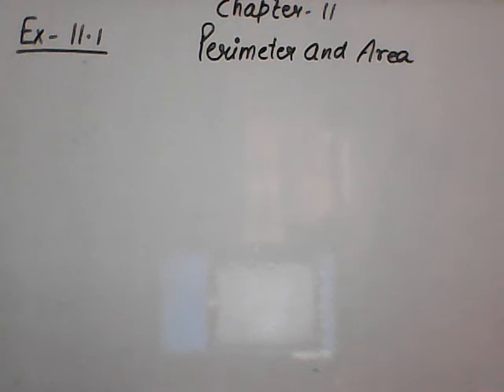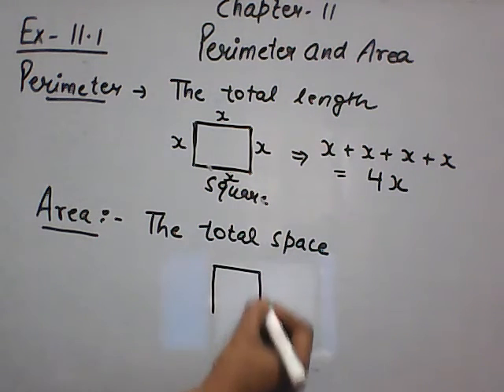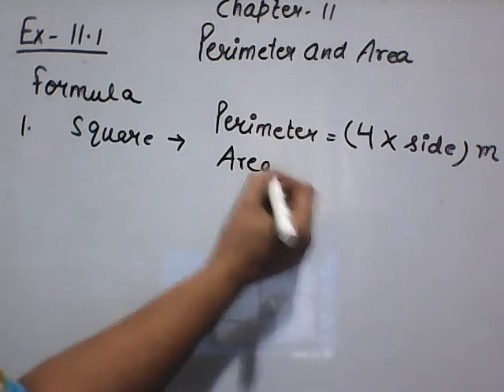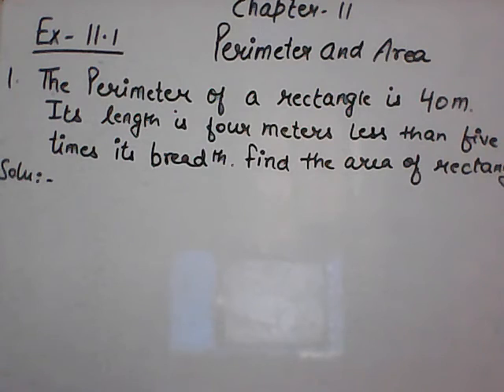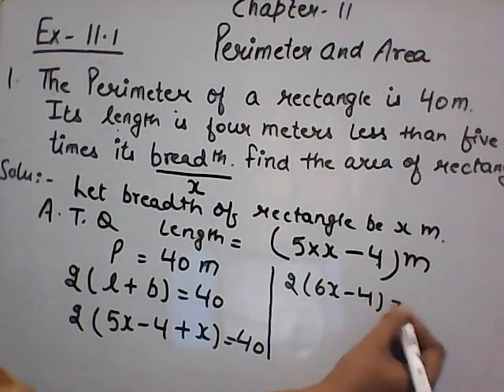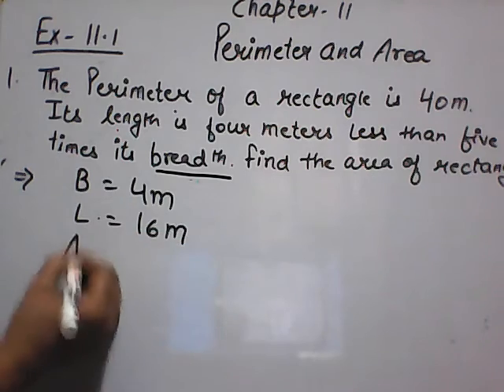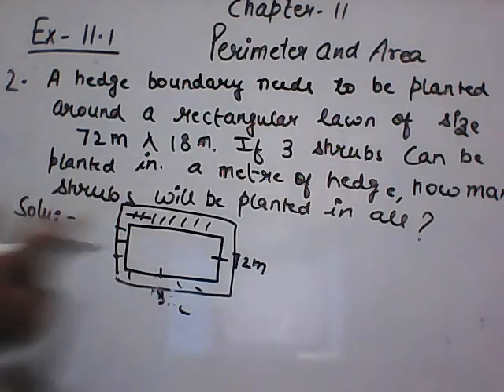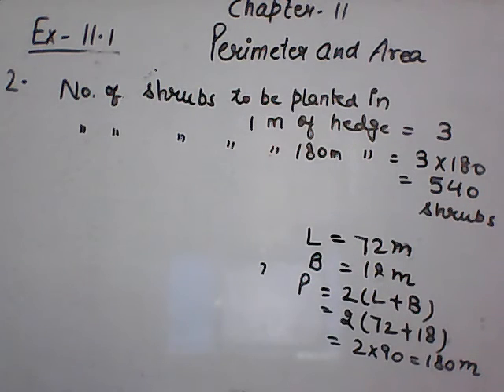Chapter 11 Perimeter and area